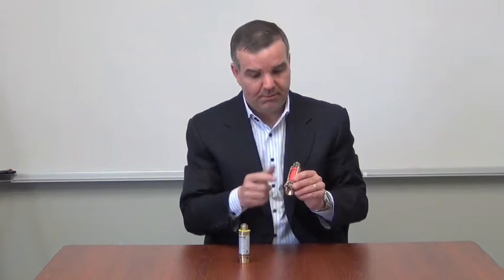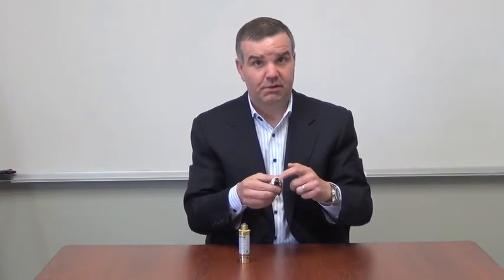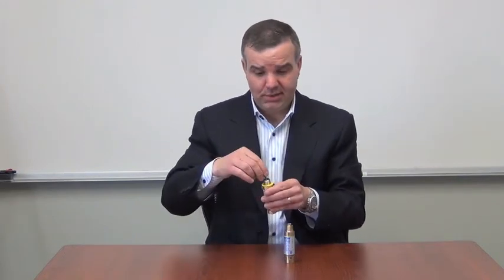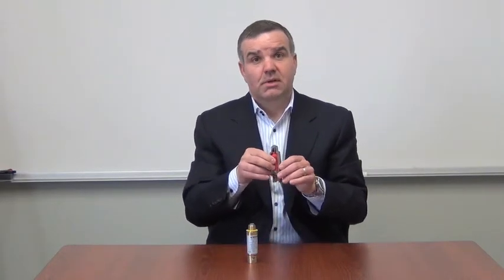MIFAB MR-500-NPB Key Features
Learn about the key features of MIFAB's No Lead Pressure Drop Activated Trap Seal Primer.